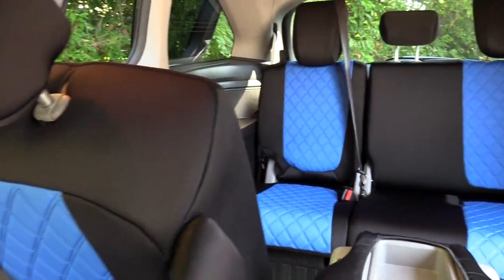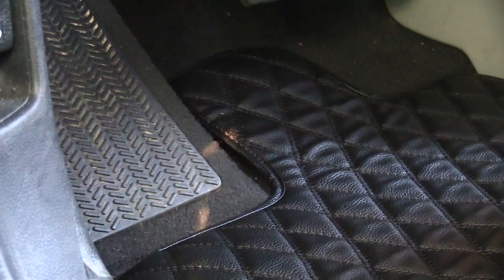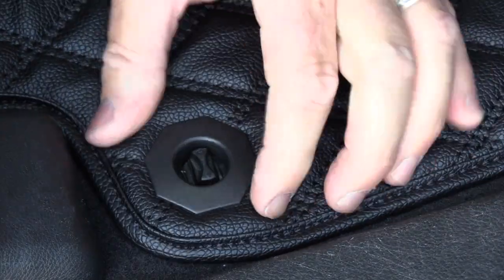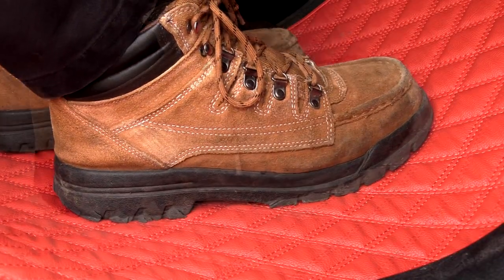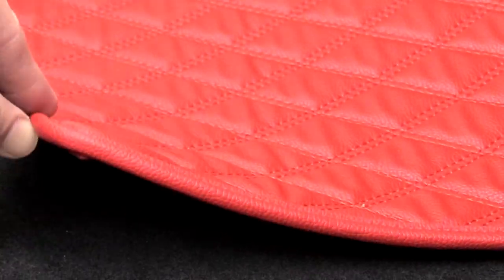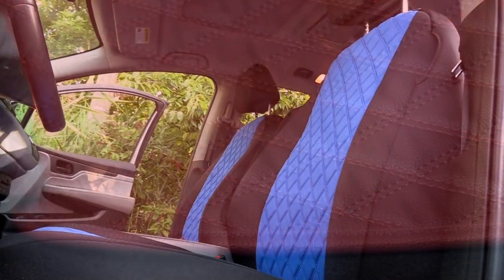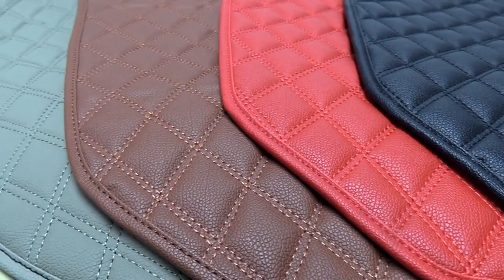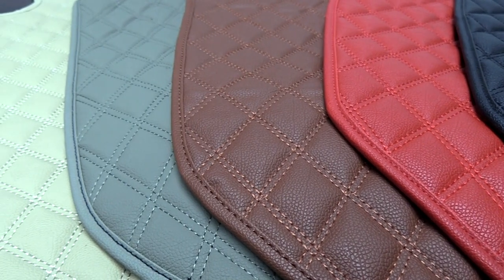Custom Fit Floor Mats and Cargo Liners for Honda Odyssey | FH Group®